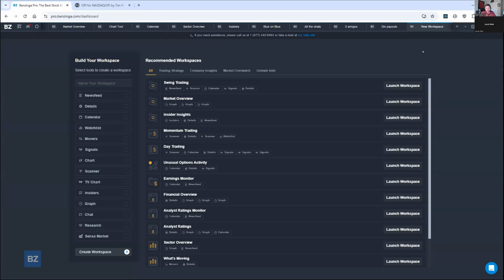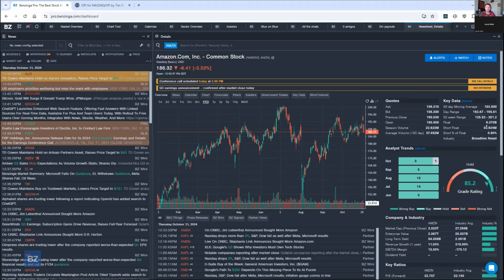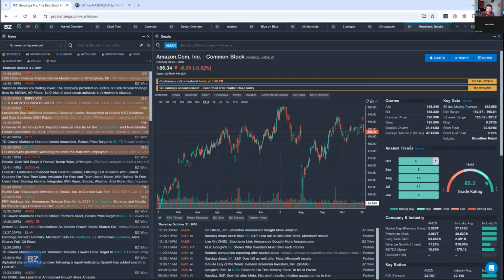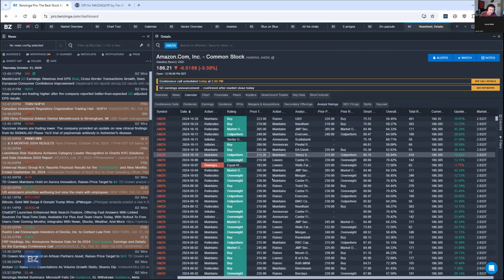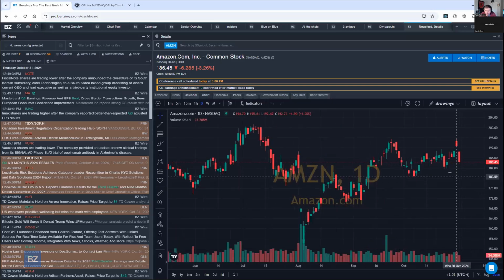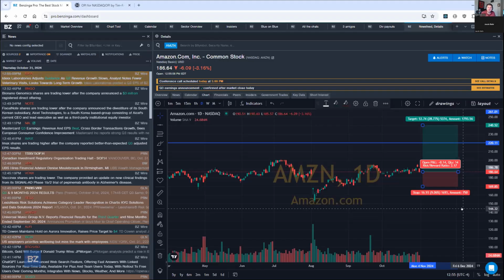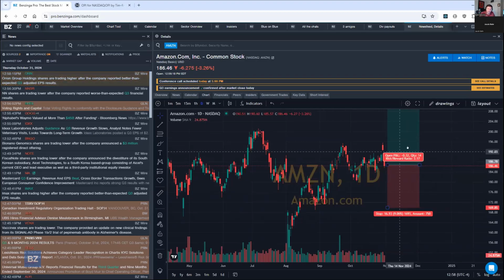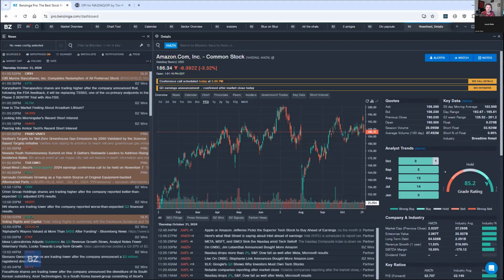Things You Need To Know Before Investing In a Stock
This guide is your go-to resource for mastering Benzinga Pro, tailored for beginner investors eager to level up their stock analysis. We’ll cover how to make sense of analyst ratings, earnings reports, and chart trends, while exploring the impact of short interest and insider trading. You’ll learn why evaluating both bull and bear cases is crucial and get practical tips for managing risk effectively. By the end, you’ll have a solid foundation to confidently refine your investment strategies and approach the market with a sharper edge.

Host: Ryan Faloona

Chapters
00:00 Introduction to Stock Investing Basics
03:13 Utilizing Benzinga Pro Tools for Stock Analysis
05:59 Understanding Analyst Ratings and Earnings Reports
08:48 Chart Analysis and Risk Management
12:06 Exploring Short Interest and Insider Trading
14:51 Evaluating Bull and Bear Cases for Stocks
21:48 Conclusion and Best Practices for Investors